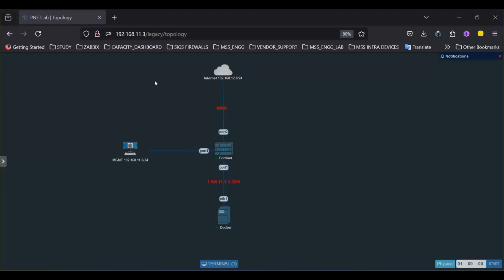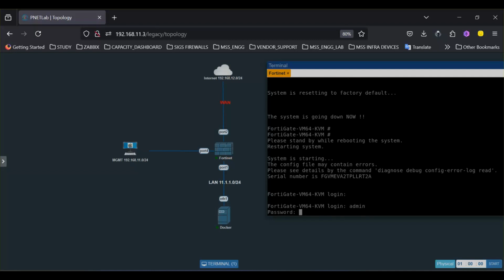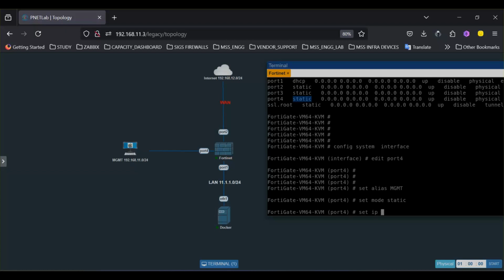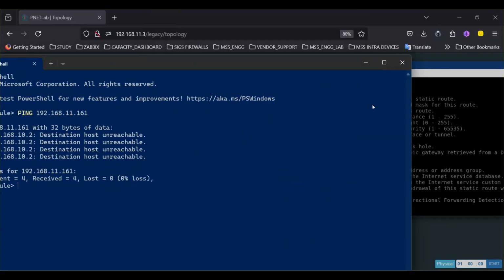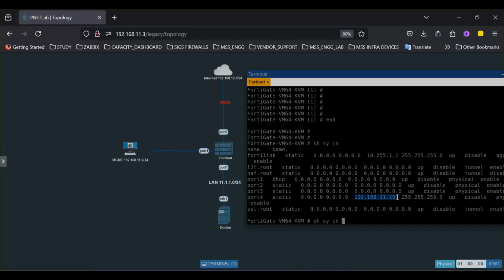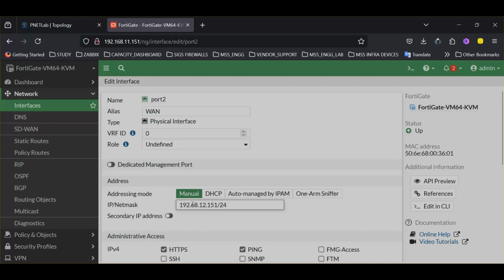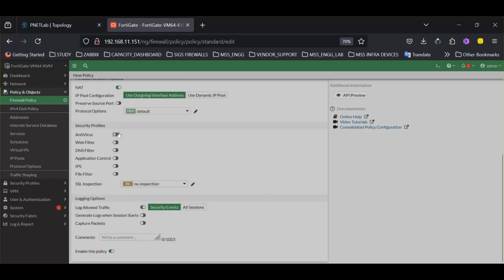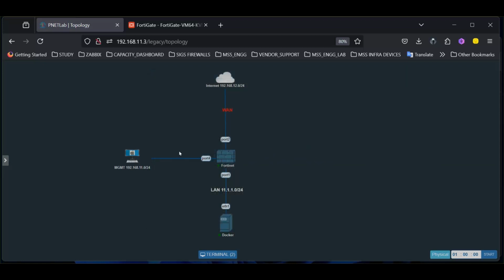FortiGate VM: Getting Started Guide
Certainly! Here’s a description for your FortiGate VM basic configuration video:

Description:

In this video, we'll guide you through the essential steps for setting up and configuring your FortiGate VM from scratch. Whether you're a beginner or looking to refresh your knowledge, this comprehensive guide will cover everything you need to get started.
In this video, you’ll learn:

    How to deploy FortiGate VM
    Initial setup and configuration
    Network interface configuration
    Basic firewall policies
    Key features and best practices